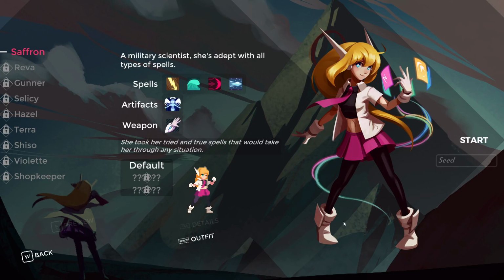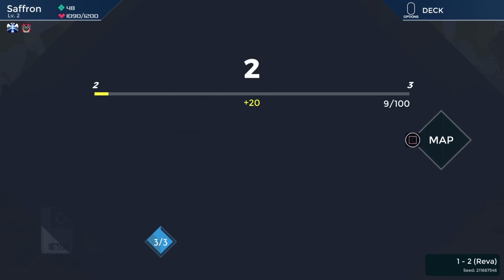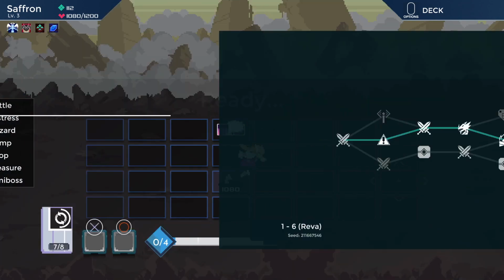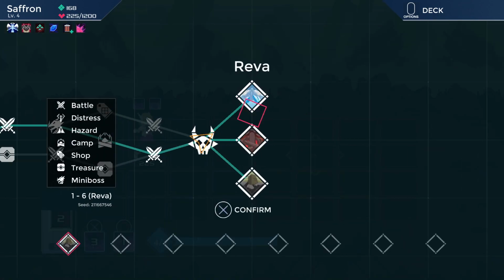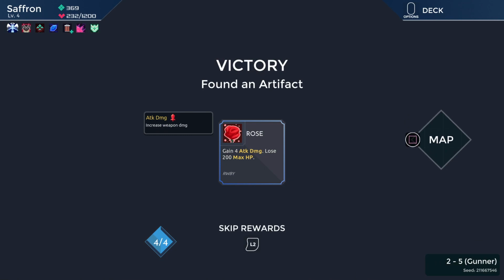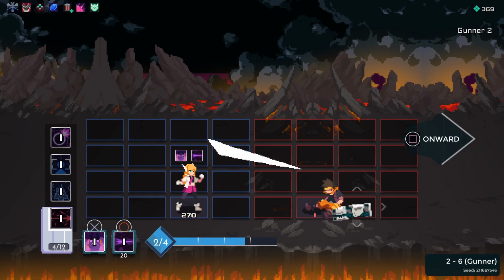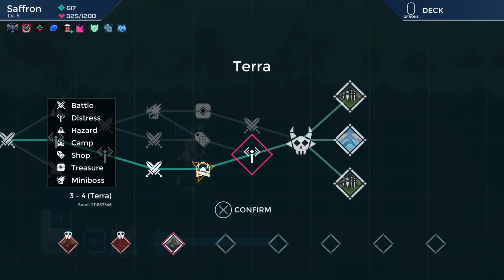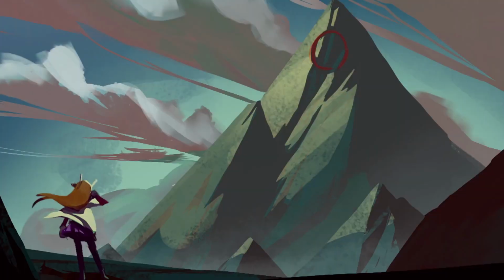One Step From Eden Pt. 2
After the New Year, New Game video I did another run to try out using just two styles and I did better than last time, also getting better at understanding the mechanics of the game.